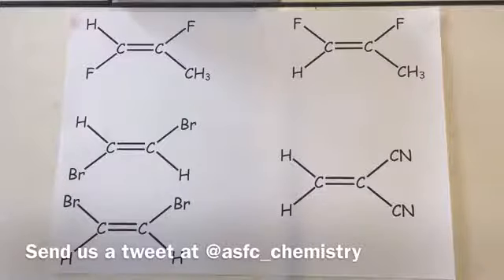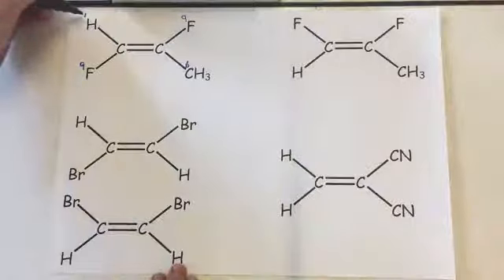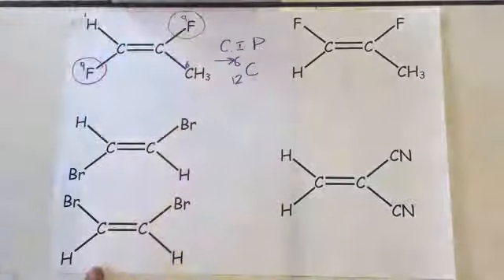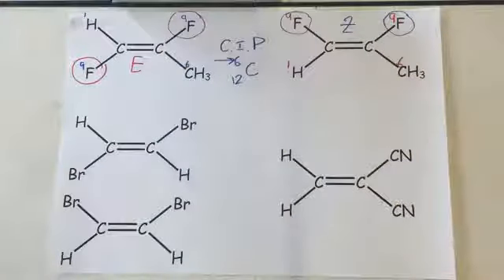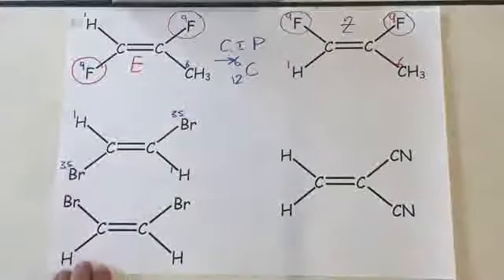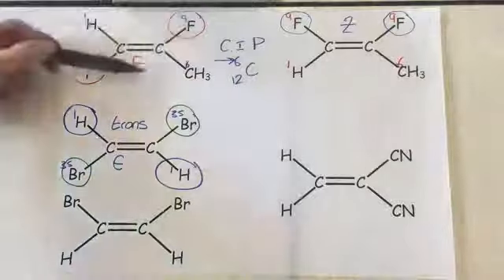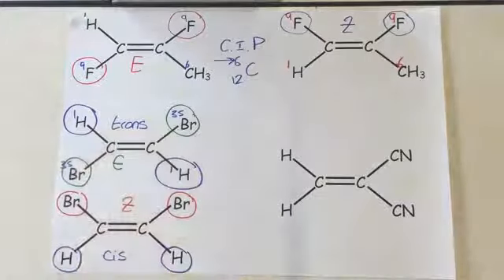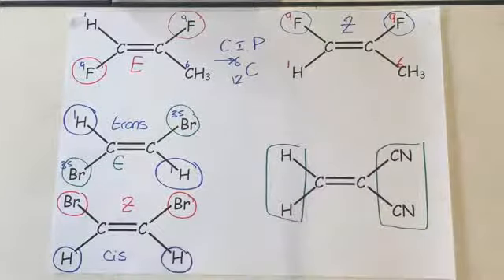12 August 2021